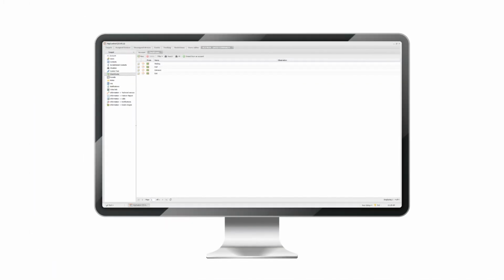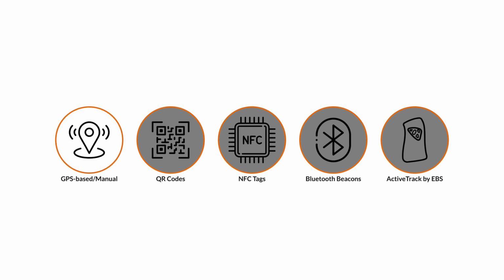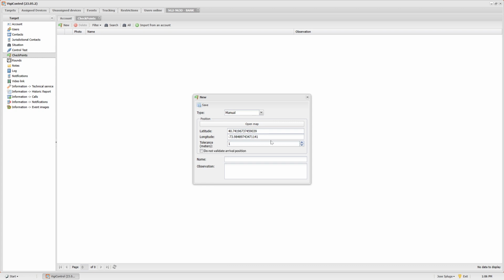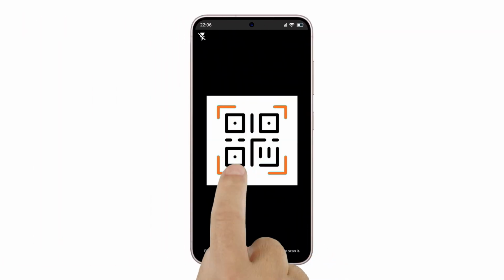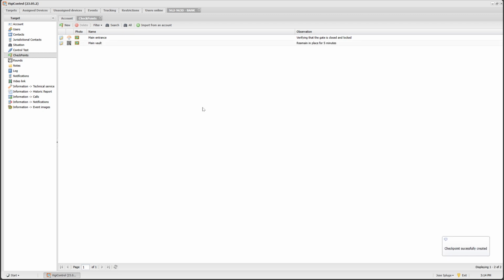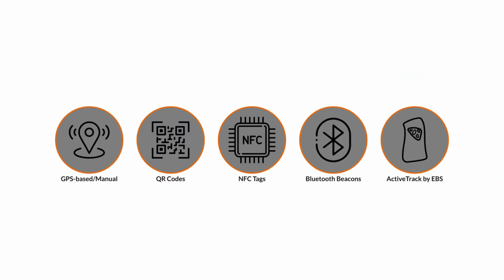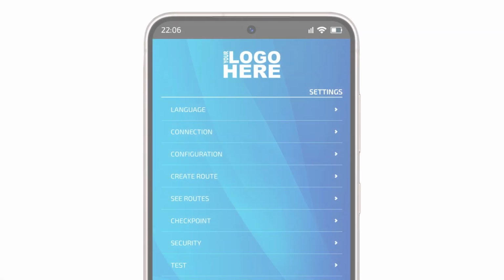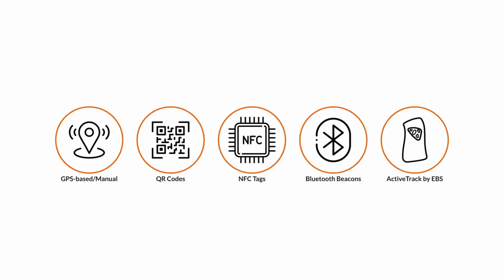Creating Checkpoints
🎥 Welcome to Video 8 of our VigiControl tutorial series! 🏁🔍

In this video, we'll guide you through the process of creating checkpoints in VigiControl using four different methods: GPS, QR codes, NFC tags, and Bluetooth beacons. These checkpoints play a crucial role in your guard tour system, ensuring accurate tracking and monitoring of security activities. 📍📲